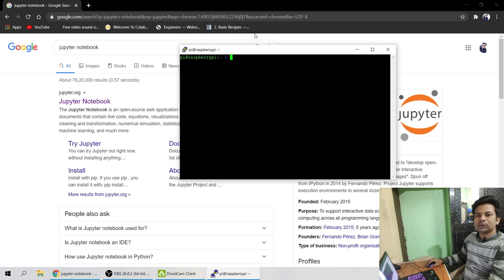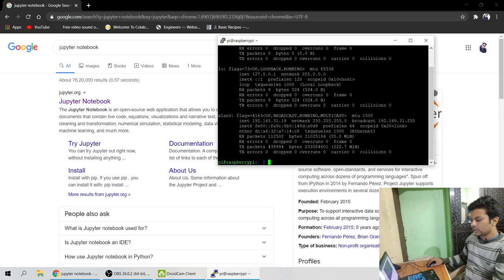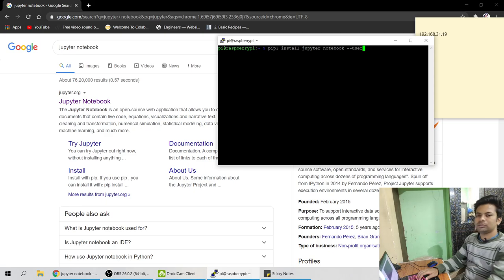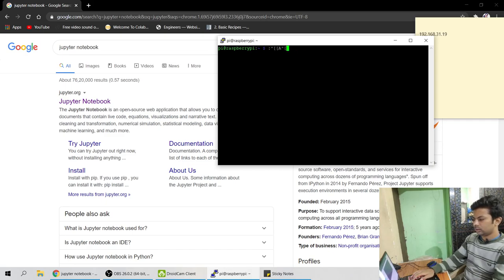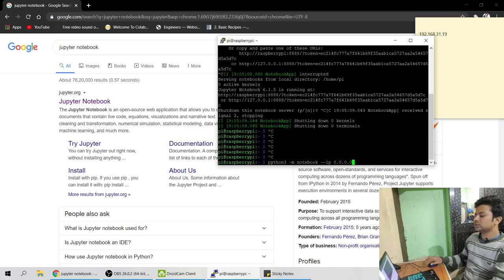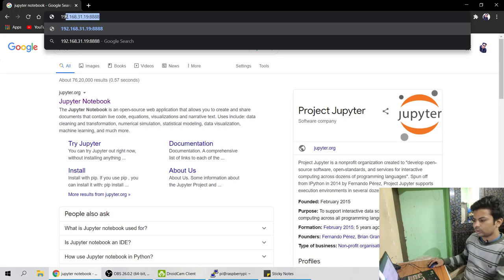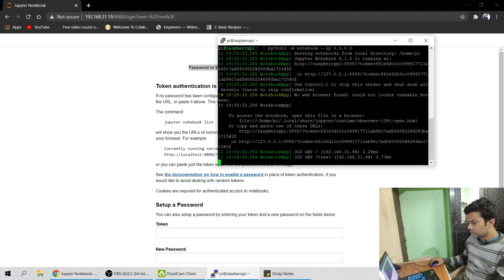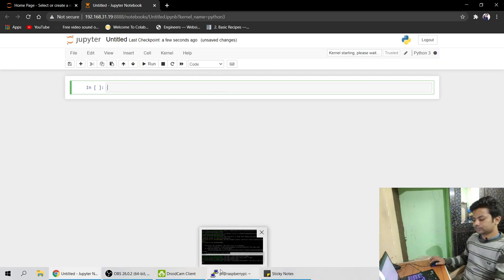Run/Access Jupyter Notebook From Remote Server